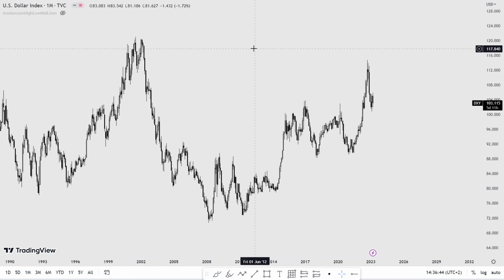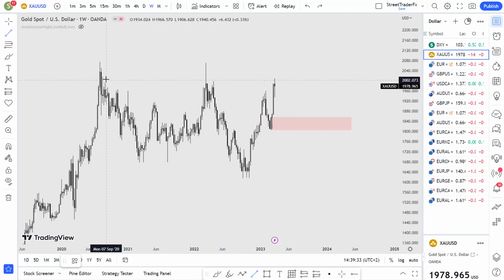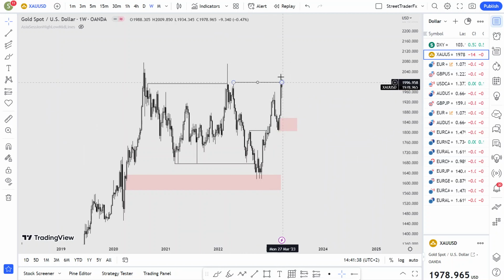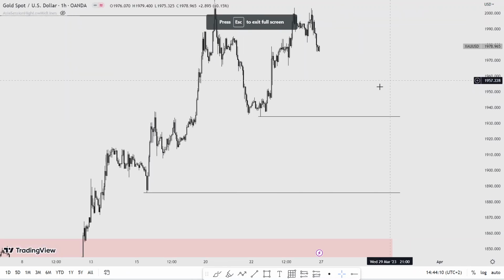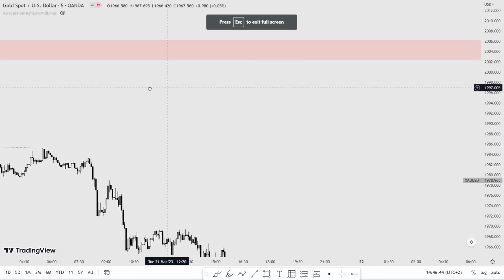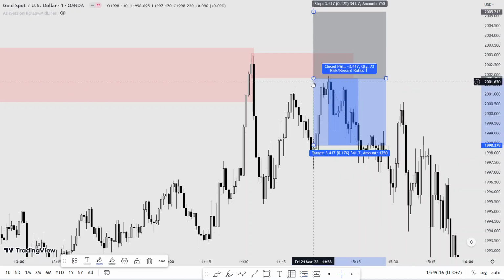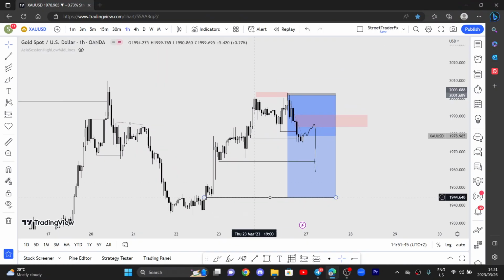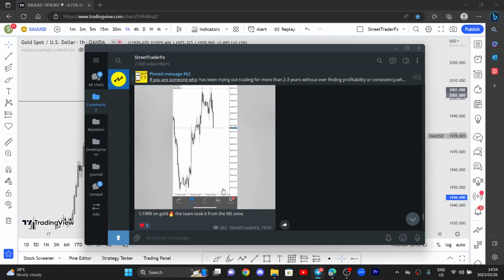Smart Money Concepts explained in 18 minutes (SMC) - GOLD XAUUSD Trade Breakdown